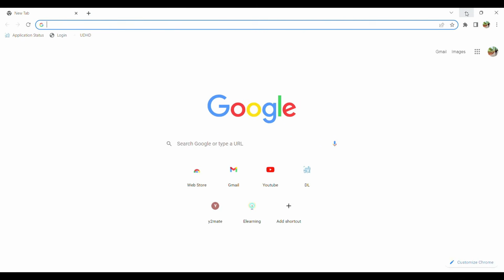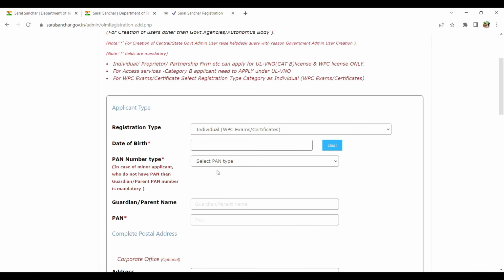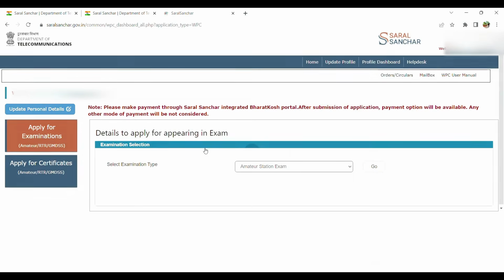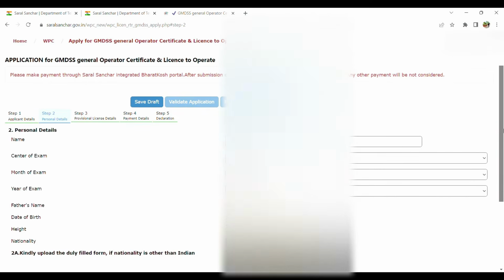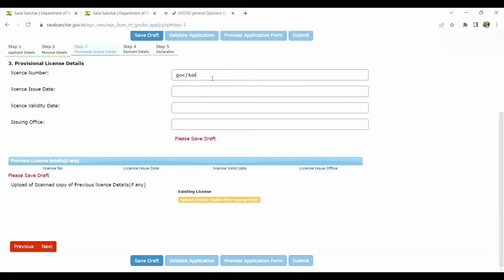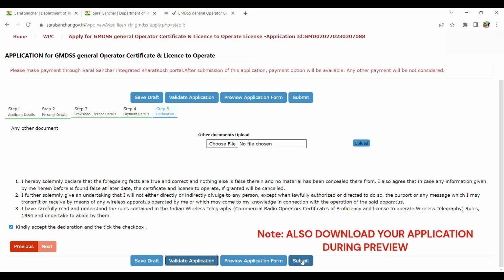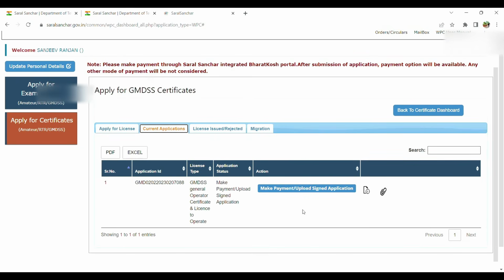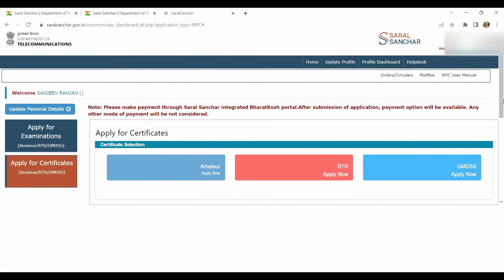GMDSS GOC APPLICATION PROCEDURE 2023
This video covers the entire steps for applying GMDSS GOC.